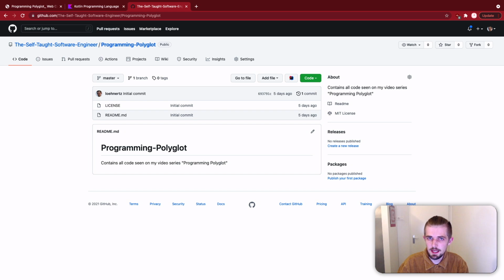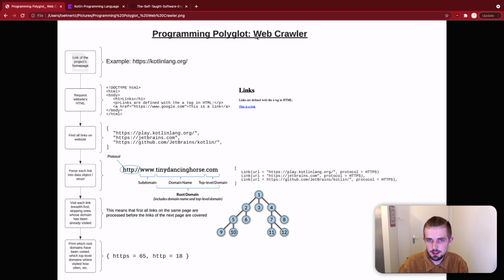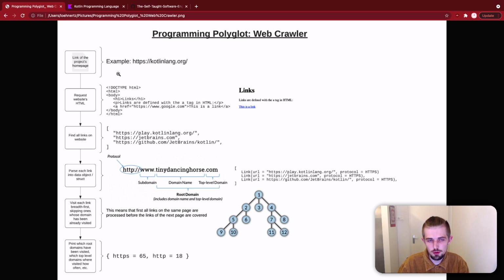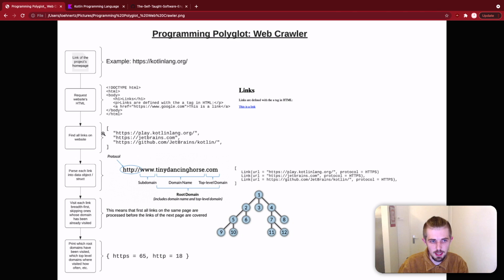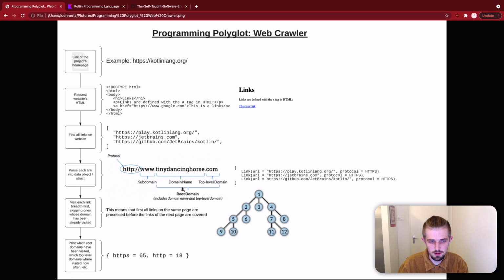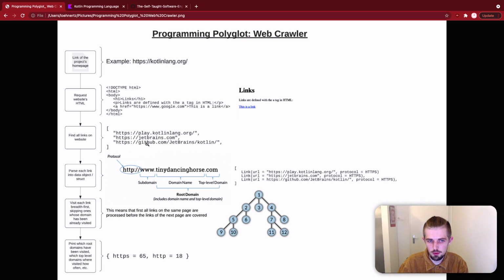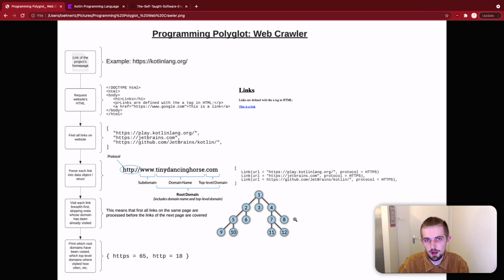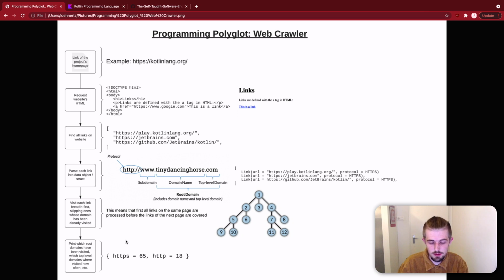Programming Polyglot (Live Programming) – Announcement & Introduction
Today, I am announcing a new series on this channel: Programming Polyglot! It is going to be a live programming series with the underlying concept that I'm going to implement essentially the same application, a functional web crawler, with a different programming language in each episode that is more or less unknown to me beforehand. Thus, I will explore each language together with you, the audience!

In this particular video, I am going to announce the exact concept of the series and elaborate on the application that I designed and will implement in each following live stream.